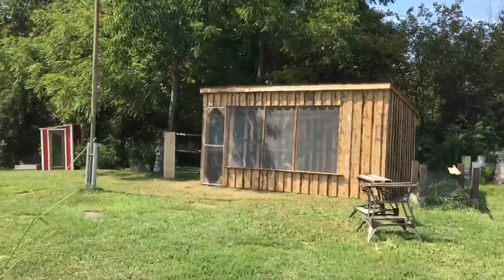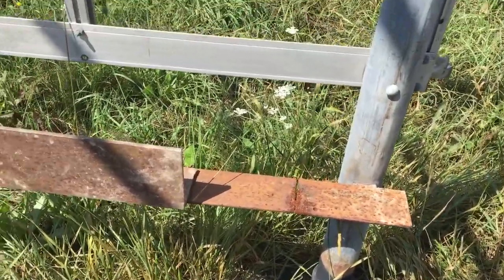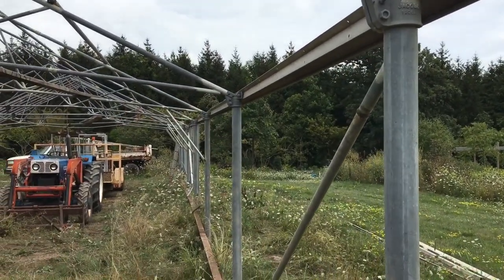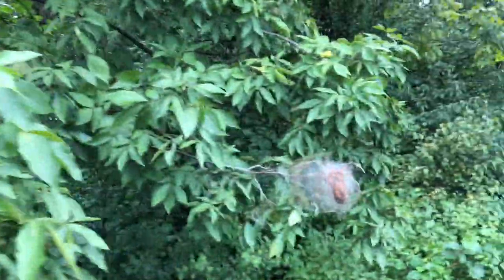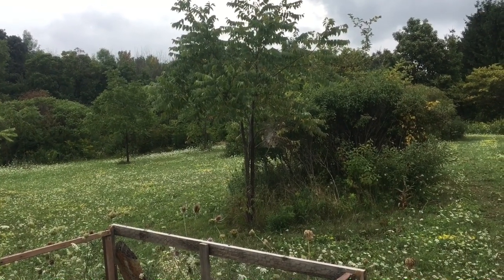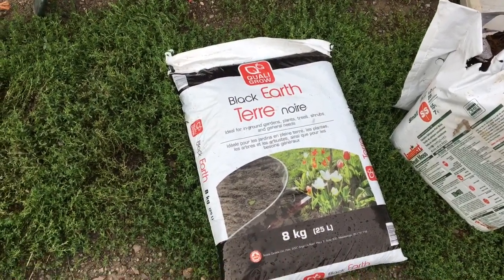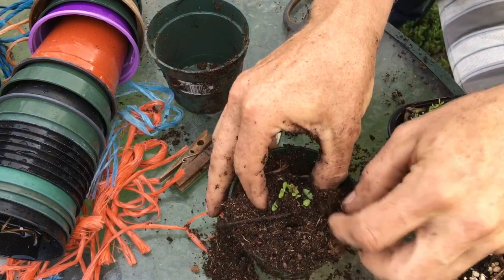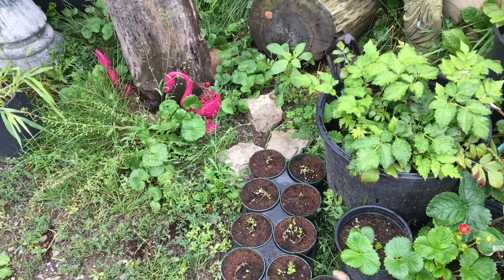THE NEW AVIARY / DEALING WITH TENT CATERPILLARS and More…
This week on Branching out permaculture with Curtis Hanlon. Lots getting done including the welding of the sub frame of the greenhouse. I deal with tent caterpillars. Harvest a few tomatoes and some apples. I also repot my lavender and made more pots for the strawberry runners. EP 82.